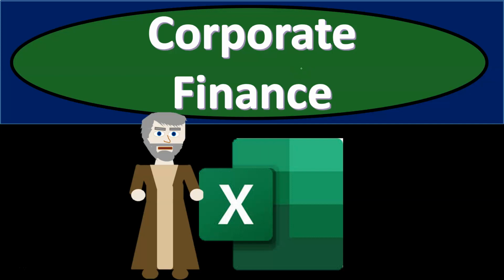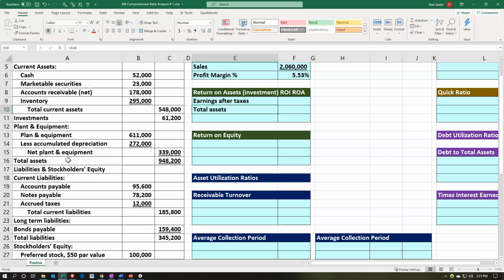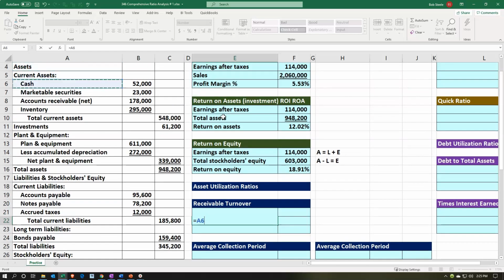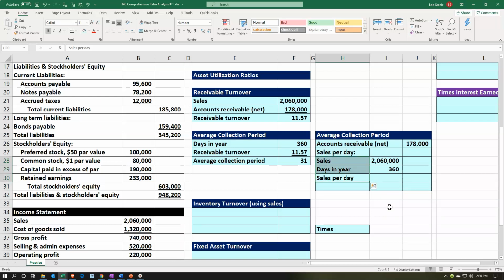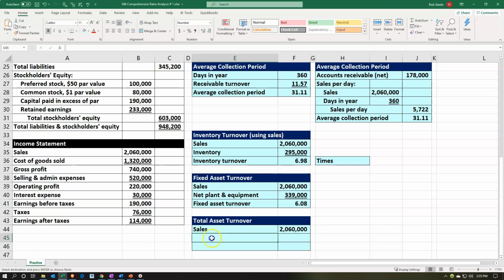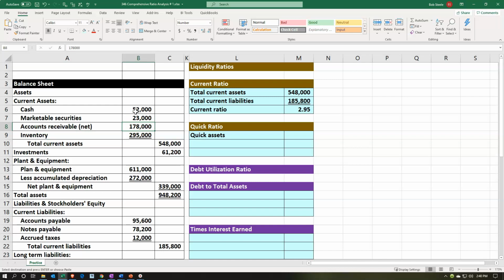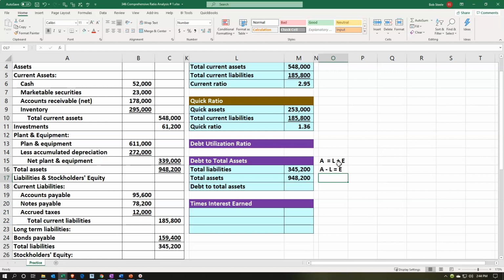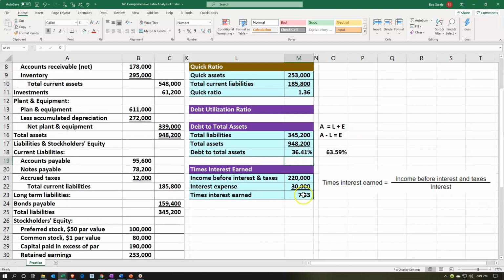Comprehensive Ratio Analysis # 1 346 Corporate Finance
Comprehensive Ratio Analysis # 1